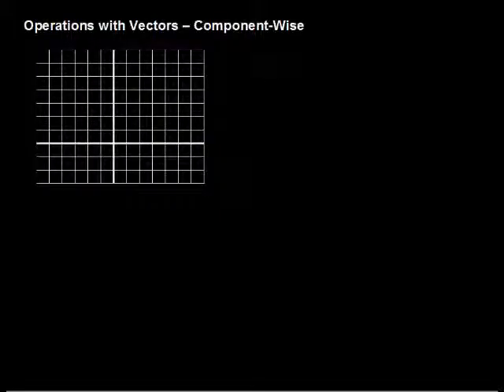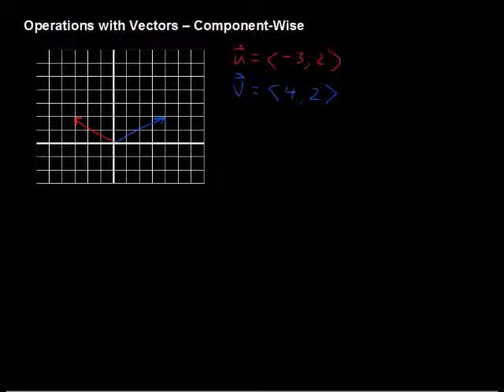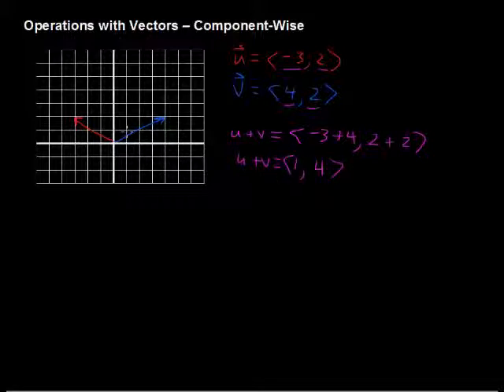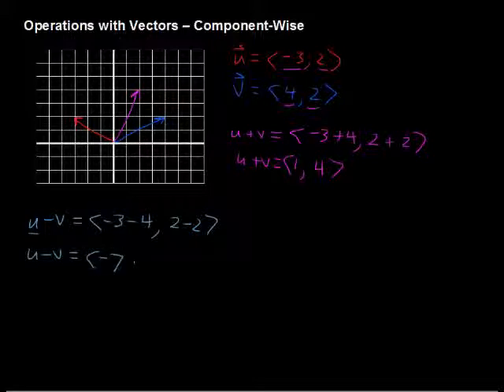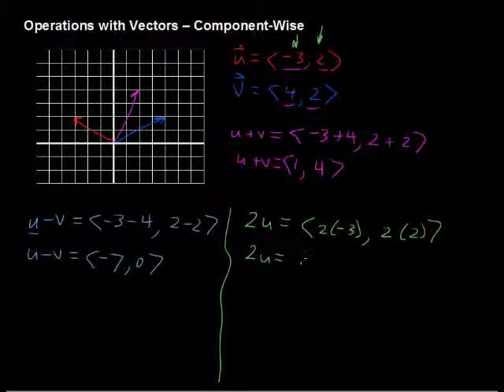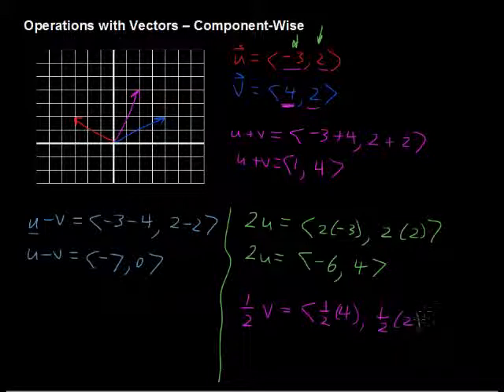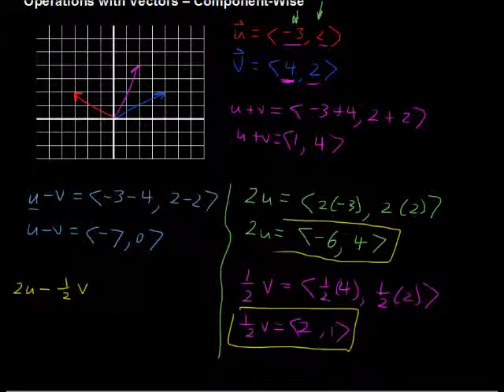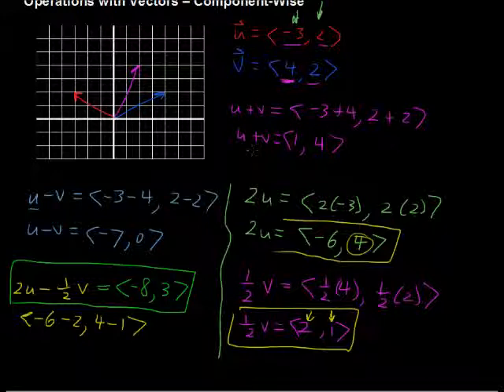What are Operations with Vectors -- Graphically Explained - Algebra Tips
Looking for college credit for Algebra? with StraighterLine. What are Operations with Vectors -- Graphically Explained - Algebra Tips. Evaluate powers and roots of complex numbers using the polar form of complex numbers.